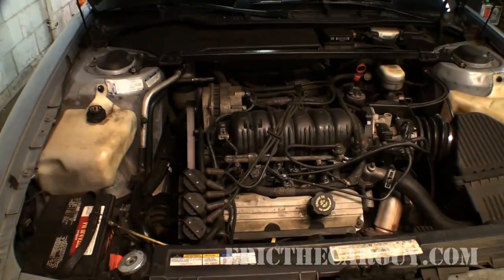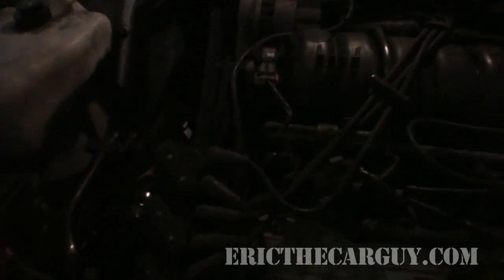Finding Ignition Voltage Leaks - EricTheCarGuy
If you have an engine miss this might be a good place to start, it's an easy enough test with household items, just be sure you don't try and handle the wires when they are wet because you may get a bit of a surprise.

Stay dirty

ETCG